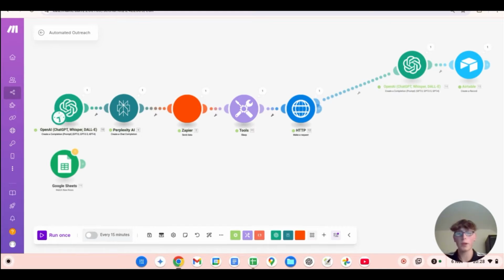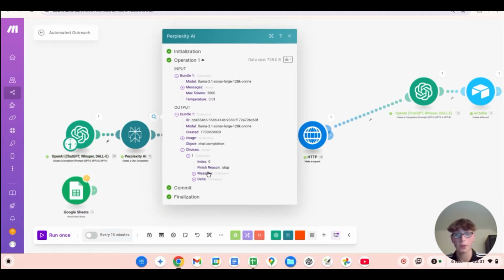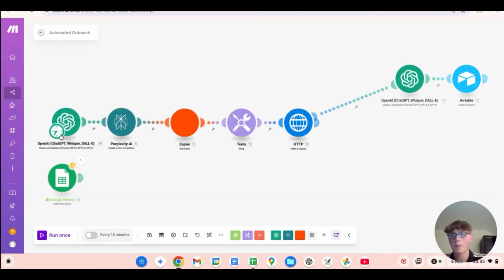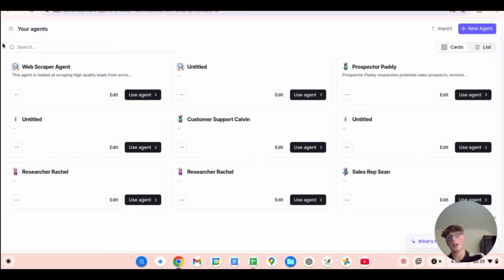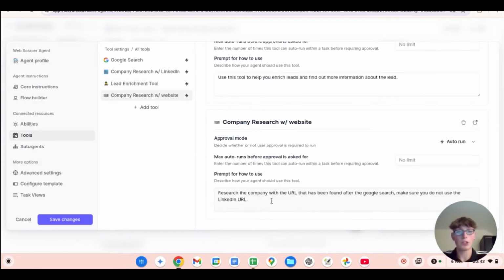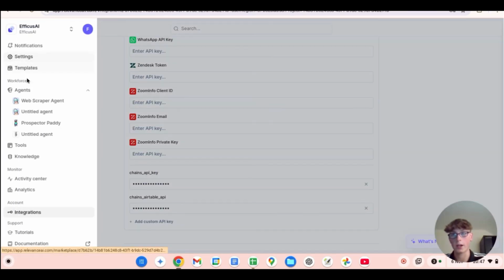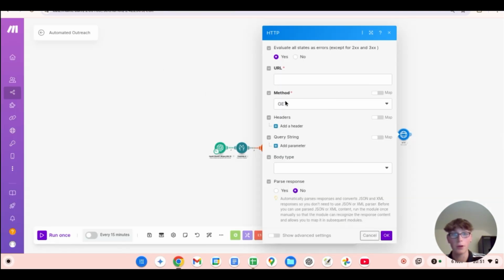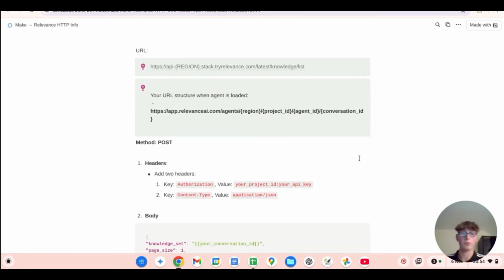How to Automatically Generate Fully Researched, High-Quality Leads with Make, RelevanceAI, & Zapier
In this video, I show you how to build an automated lead enrichment system using make.com, relevance and zapier showing you a real world set-up for my business.

Unfortunately, there is no template for this build, hence the in depth walk through.

What’s covered in this video:

✅ How the entire system walks (visual showcase)

✅ Setting up the data inputs on make

✅ Setting up an agent on relevance and how to send across data

✅ Pulling this information back to make and storing it where you please